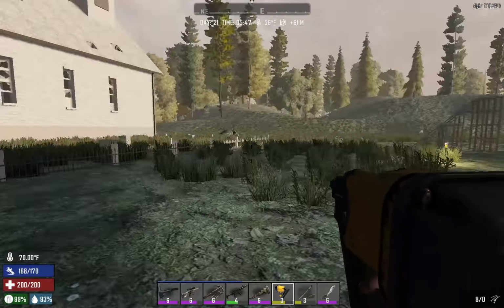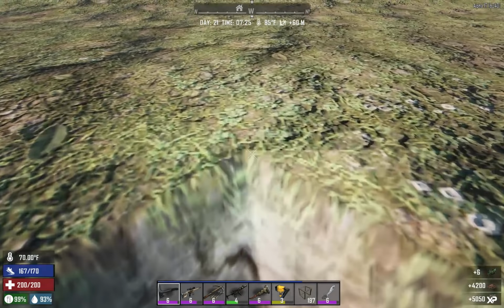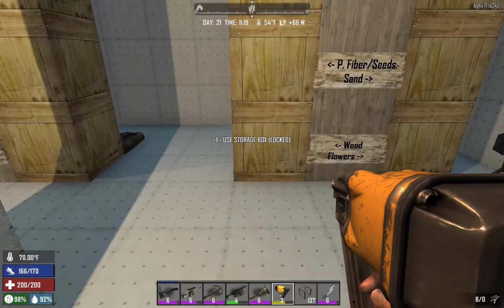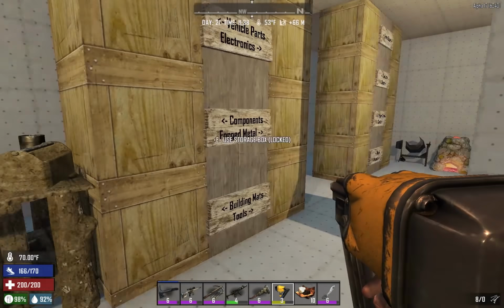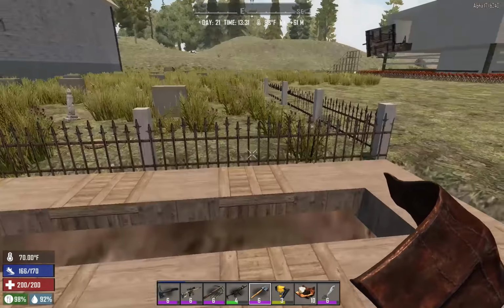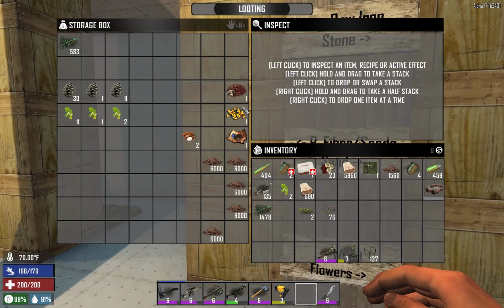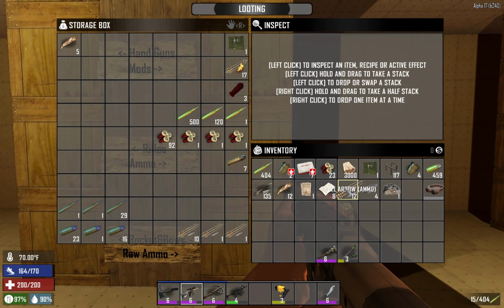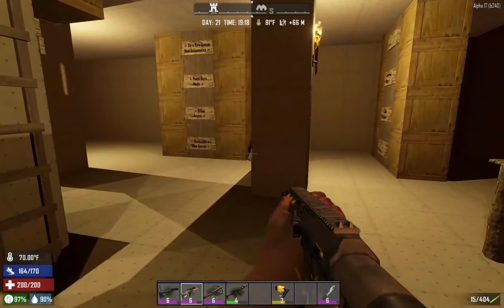7 Days to Die : Alpha 17 Ep 21 Farm Setup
Come explore and survive with me on the NEW Alpha 17 version.

While all my other content is family friendly, this game is for mature audiences and so is this series.

7 Days to Die (7DtD) is an epic game involving surviving zombie hordes, crafting, and looting.
It features a rich voxel landscape with many different biomes to explore and treasures to find.

Level your character up, gain skills, and fight back the zombies.

Every 7th night, a horde finds you. Can we survive?

Running version Experimental Alpha 17.

Alpha 17 is here! Expect bugs, and death... lots of death.

A zip of my Main XML MOD (v4 now):
Many, many changes for a single player game or just less grind in general.

As always, set the values in the xml to your tastes. Allows editing of the points per level, and the XP to level.

All mods now go in the 7 Days to Die/Mods folder, you no longer need to overwrite base-game XML files!

Including: Kondomize, AlexDurrani, Dug, Fartex, Cupofcoffey, Chipztacy, Mr. Budd, Acewinters, Tristitan, TheEpicEngineer, Zhaikadom, Gastonard, Lenistolan, Tama1618, WilyeECoyote, Aurymn, Bankel, Tama1618, Innomin8, deathxxrenegade, and Ossorak!